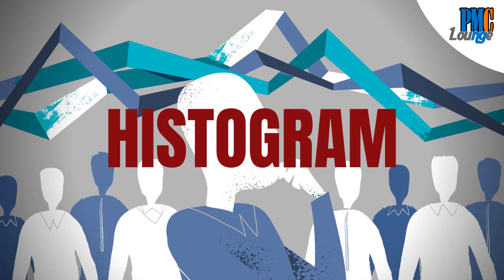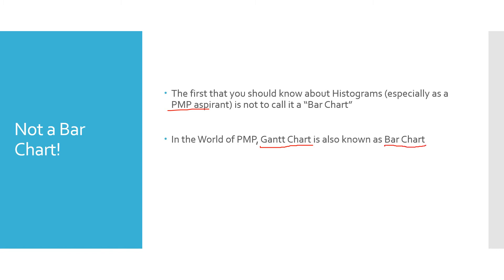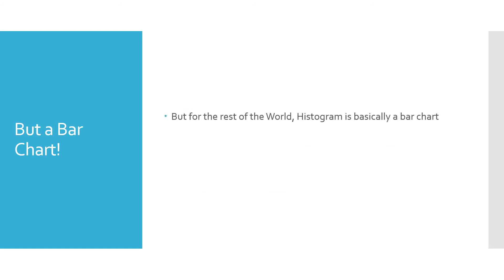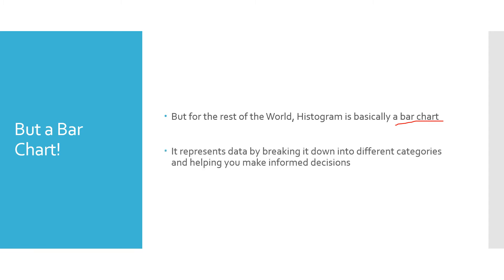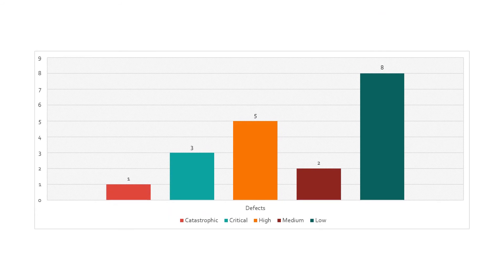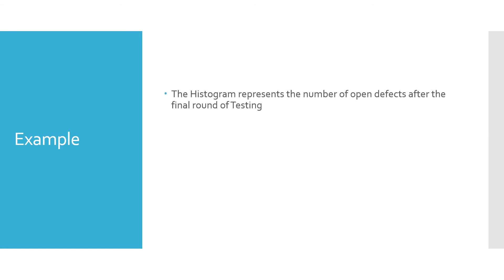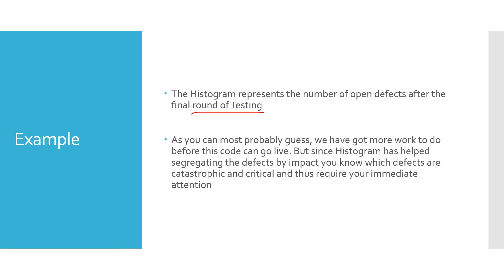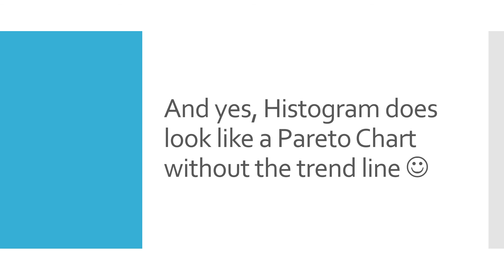Histogram - Seven Basic Quality Tools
RELATED ARTICLE